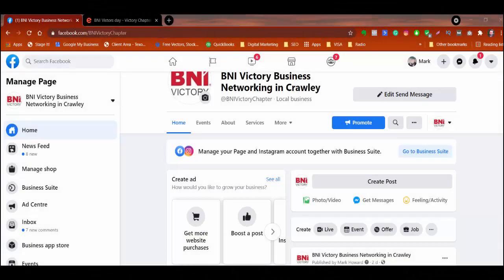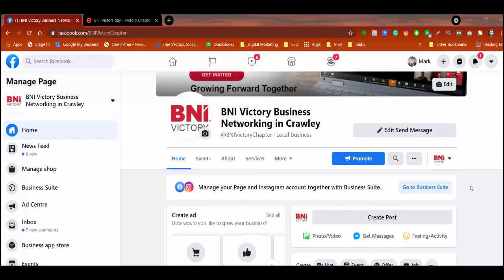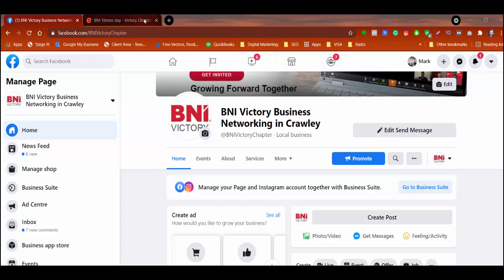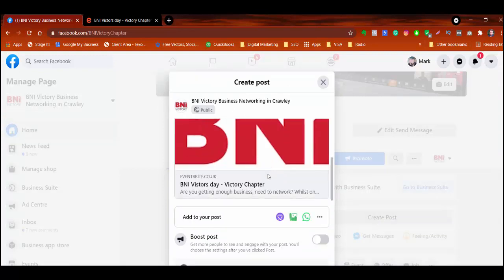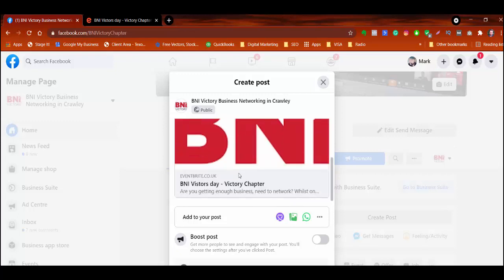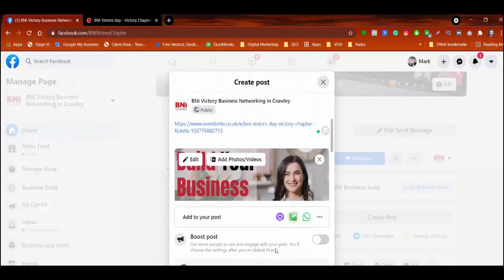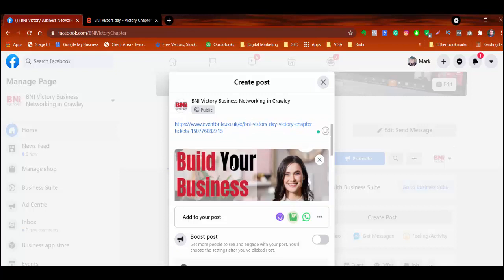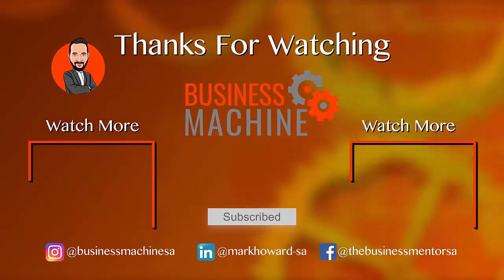How to remove a link preview in Facebook or LinkedIn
In this tut I will take you through the easy steps to remove the previews that you get when you put a link into a post, and how to add your own image instead of the preview.
The process is the same for both Facebook and LinkedIn and a handy way to make your post stand out more rather than using the preview generated from the site whose link you are using

Tonor Microphone
Lapel Microphone
Selfie Ring and Stand